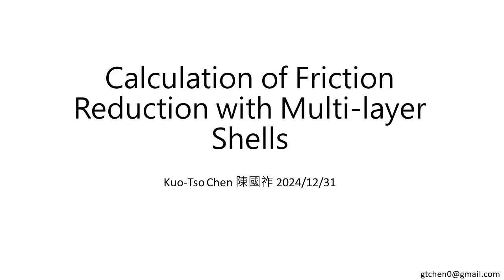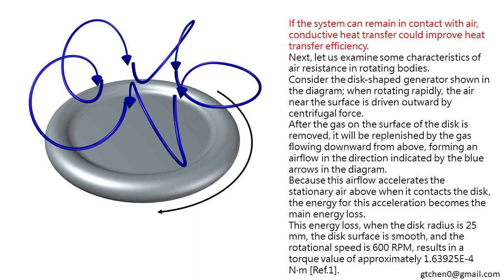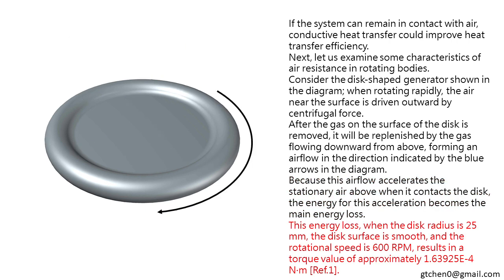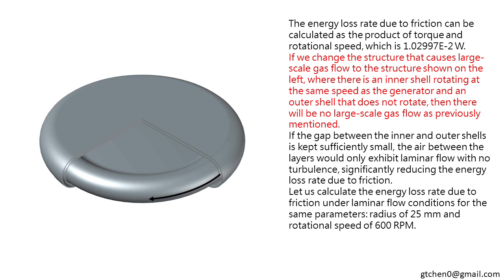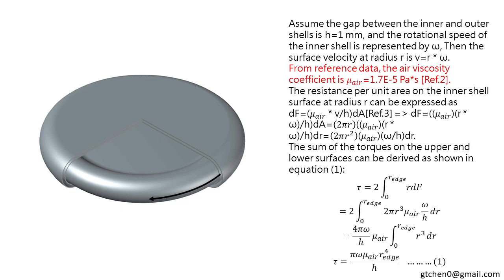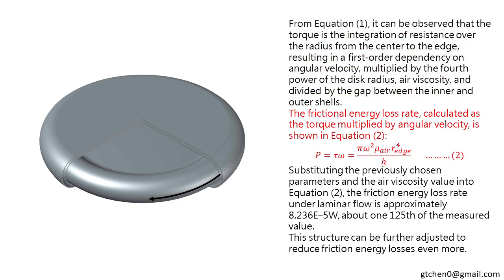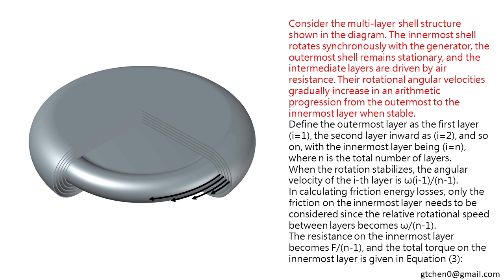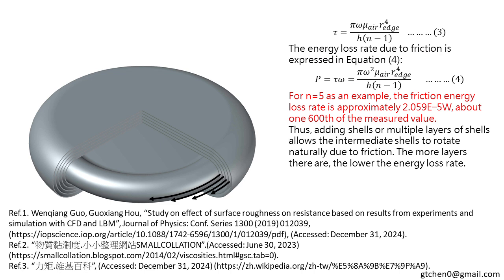Calculation of Friction Reduction with Multi layer Shells (多層殼降磨擦損耗計算)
Supplementary video (English)：
Stop saying my experimental data is wrong! Physics guru Tolman would agree with my argument. The theory was indirectly validated by Tolman's 1910 experiment, suggesting that gravity or centrifugal force might enable a way to surpass the second law of thermodynamics and introduce a new perspective for green energy.
Supplementary video (Chinese)：
理論由Tolman於1910年 的實驗間接證實，以重力或離心力挑戰熱力學第二定律。
Previous principle explanation video-1：
(English-Chinese) Electric Field Generation by Gravity in Parallel Plasma Chambers and Spontaneous Thermal Energy Conversion to Electrical Energy(2)重力在並聯電漿中生成電場及自發熱能量轉換為電能 (2)
Previous principle explanation video-2：
(English-Chinese) Gravitational Field-Induced Electric Field and Spontaneous Energy Conversion in Plasma重力在電漿中生成電場及自發能量轉換
(English) Why Gravity or Centrifugal Force Based Thermal to Electric Energy Conversion is Important 重力或離心力熱轉電為什麼重要
(English-Chinese) Why Gravity or Centrifugal Force Based Thermal to Electric Energy Conversion is Important重力或離心力熱轉電的重要性
(Chinese) Why Gravity or Centrifugal Force Based Thermal to Electric Energy Conversion is Important 重力或離心力熱轉電為什麼重要(中文版)
(English) Use the principle of threshing by farmers in ancient times to understand the principle of centrifugal force converting heat energy into electrical energy以古時候農民打穀的原理來理解離心力將熱能轉為電能的原理(English version)
(English-Chinese) Use the principle of threshing by farmers in ancient times to understand the principle of centrifugal force converting heat energy into electrical energy以古時候農民打穀的原理來理解離心力將熱能轉為電能的原理(English-Chinese version)
(Chinese) Use the principle of threshing by farmers in ancient times to understand the principle of centrifugal force converting heat energy into electrical energy 以古時候農民打穀的原理來理解離心力將熱能轉為電能的原理(中文版)
(English) The path of electrons rising and falling under gravity can differ, making thermal-to-electric conversion possible.在重力中，電子的上升和下降路徑可以不同，這使熱能轉換為電能成為可能。
(English-Chinese) The path of electrons rising and falling under gravity can differ, making thermal-to-electric conversion possible.在重力中，電子的上升和下降路徑可以不同，這使熱能轉換為電能成為可能。(中英對照)
(Chinese) The path of electrons rising and falling under gravity can differ, making thermal-to-electric conversion possible.在重力中，電子的上升和下降路徑可以不同，這使熱能轉換為電能成為可能。
(English) Increasing rotational speed and reducing radius can improve energy density and reduce friction loss.加大轉速與縮小半徑來增加產能密度與縮小磨擦損耗
(English-Chinese) Increasing rotational speed and reducing radius can improve energy density and reduce friction loss.加大轉速與縮小半徑可以增加產能密度並減少磨擦損耗
(Chinese) Increasing rotational speed and reducing radius can improve energy density and reduce friction loss.加大轉速與縮小半徑來增加產能密度與縮小磨擦損耗
(English) How large can the power output of centrifugal thermal to electric energy conversion be 離心力熱轉電的功率可以多高
(English-Chinese) How large can the power output of centrifugal thermal to electric energy conversion be 離心力熱轉電的功率可以多高
(Chinese) How large can the power output of centrifugal thermal to electric energy conversion be 離心力熱轉電的功率可以多高